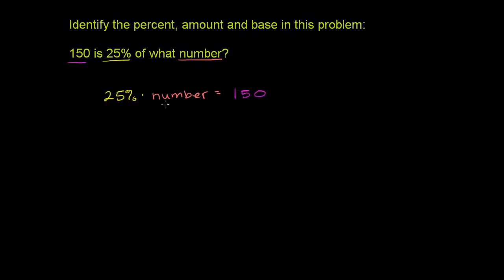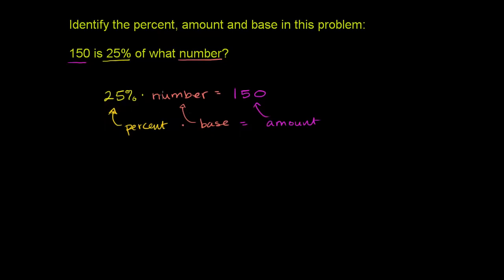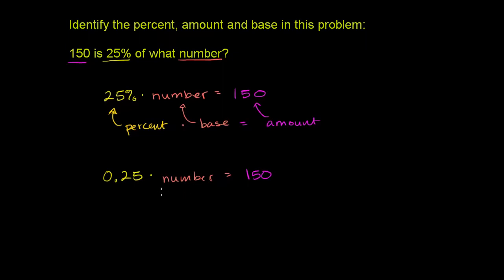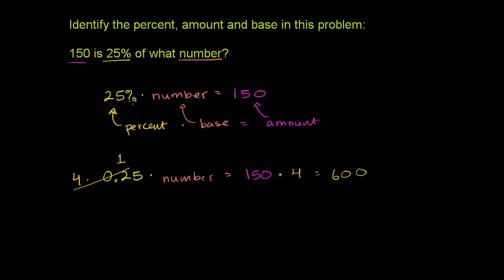Math Pre-algebra - Identifying percent amount and base